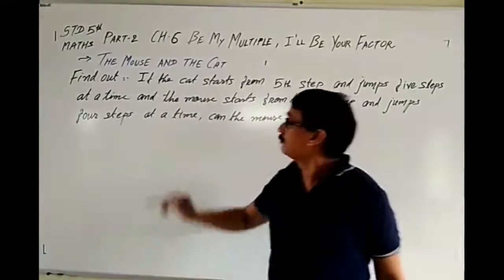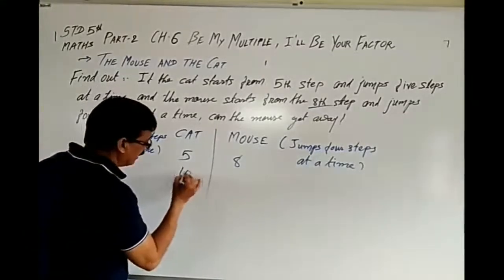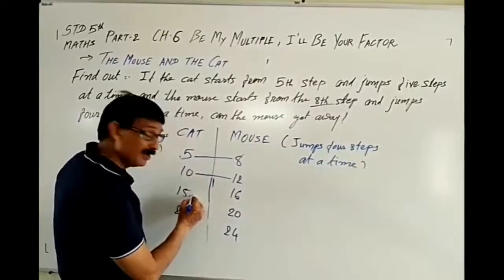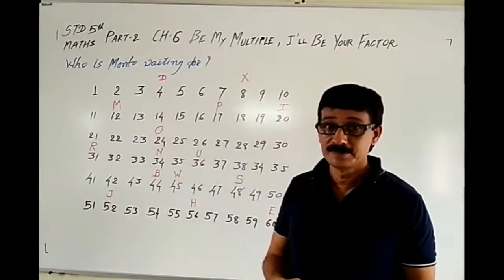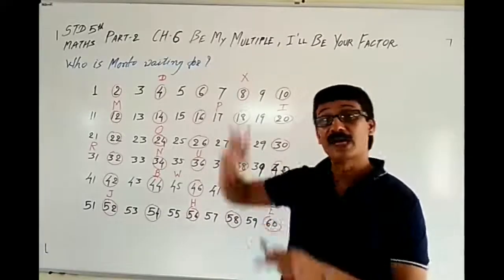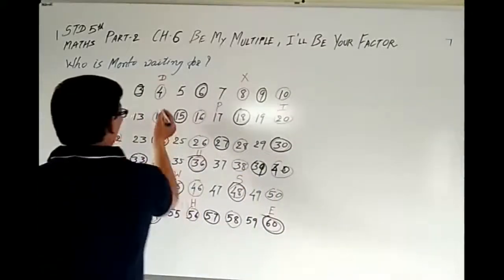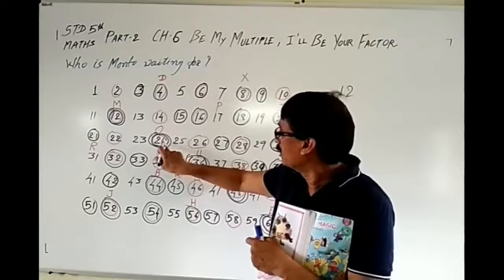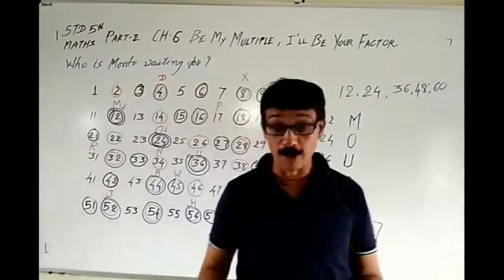STD 5 MATHS CH 6 BE MY MULTIPLE I WILL BE YOUR FACTOR PART 2